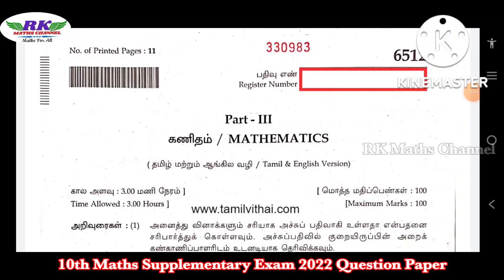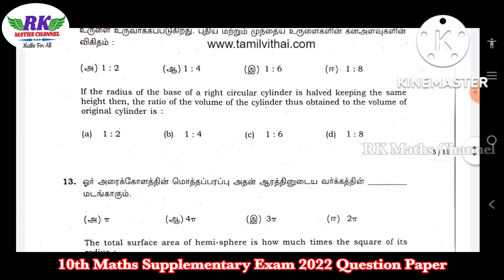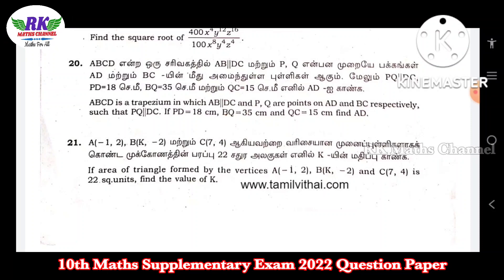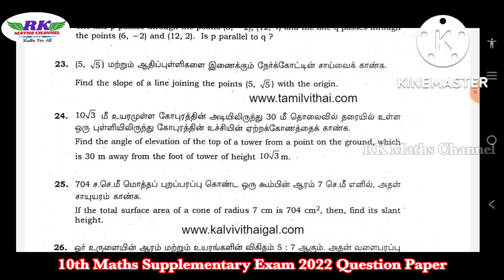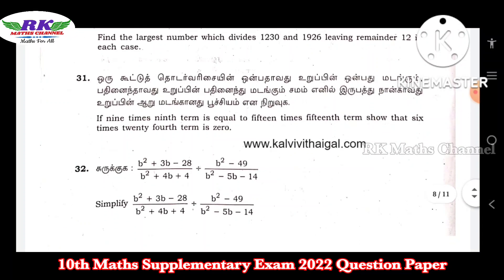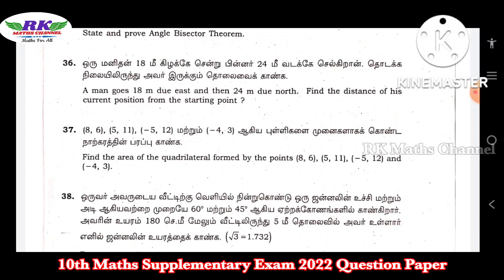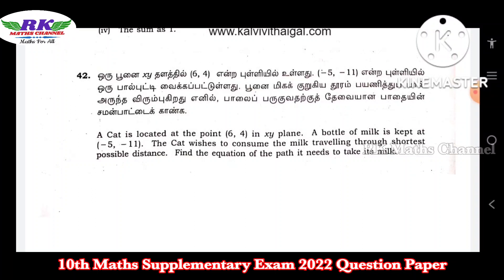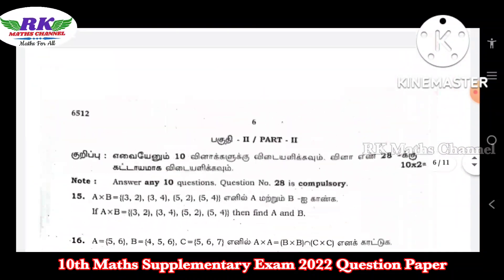TN 10th Maths|Supplementary Exam 2022|Maths Question Paper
10th Maths UNIT WISE Important 2 and 5 Marks Questions in all Units: